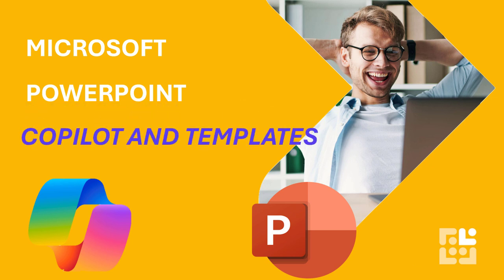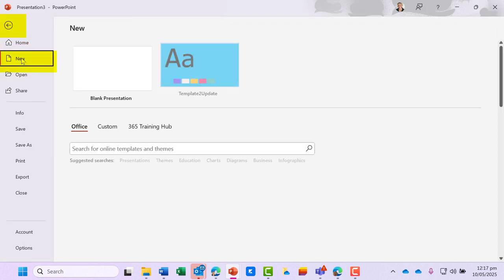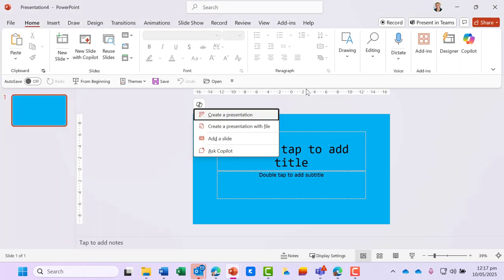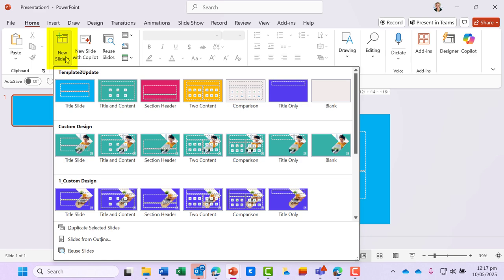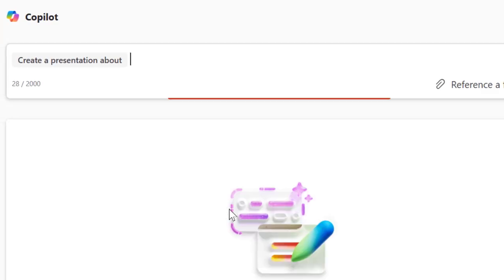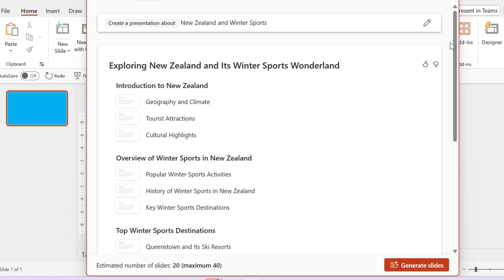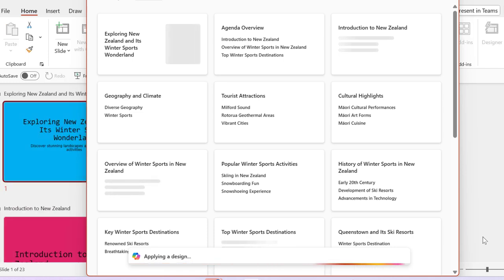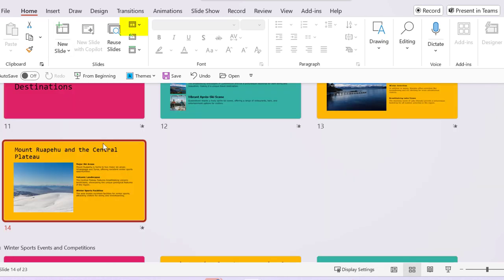How to work with PowerPoint Templates and Copilot Content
Join our newsletter for quick tips and tricks across M365
Start your next PowerPoint presentation with your template open. Then when you create your content, Copilot will use that template for the presentation it creates.